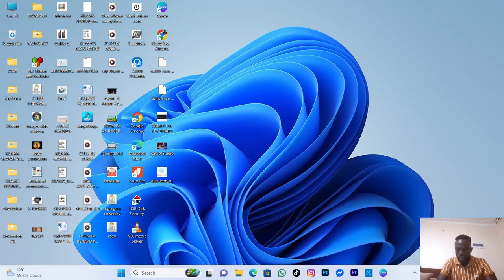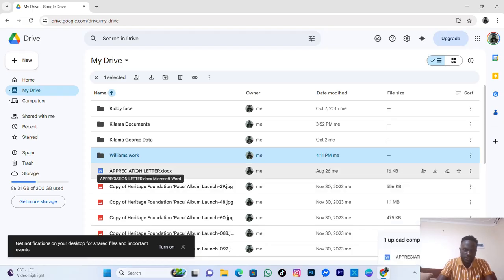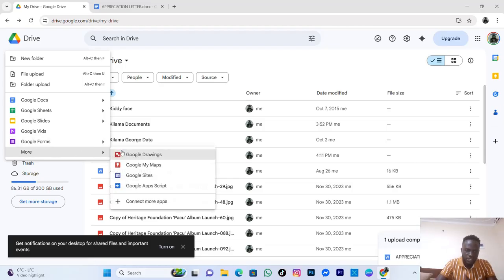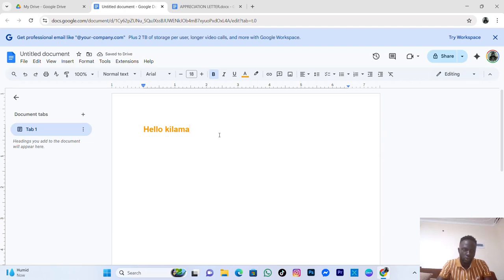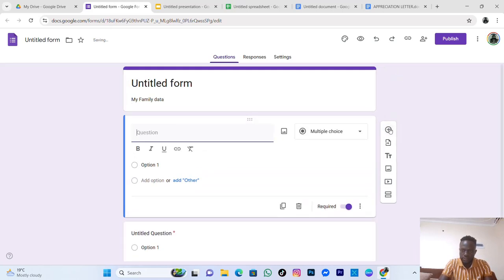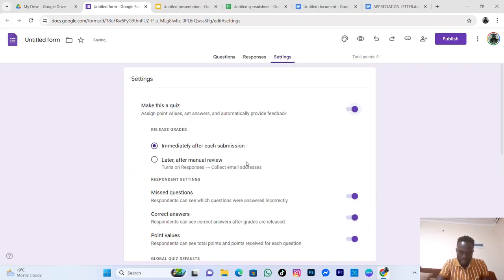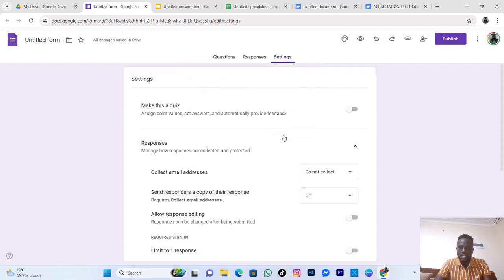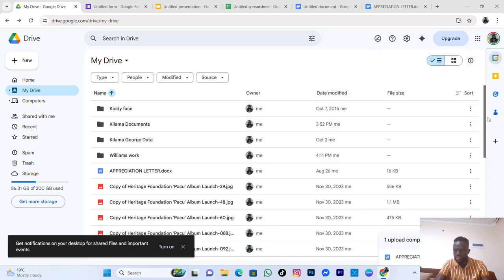“Google Drive Tutorial | Complete Guide to Storing, Sharing & Managing Files”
Learn how to make the most of Google Drive in this comprehensive tutorial! Discover how to upload, organize, and share files, collaborate in real-time, and use advanced features to improve productivity. Perfect for students, professionals, and anyone looking to efficiently manage files in the cloud.